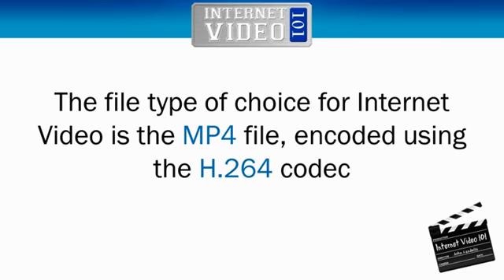Internet Video 101 - Part 02 - 02 Technical Aspects 2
- Now we move on to talk about file types, frame rates and other seemingly random gobbledegook that I promise will make more sense as we progress through the course together. However, you need to have an awareness of this, so get over it and watch the video!